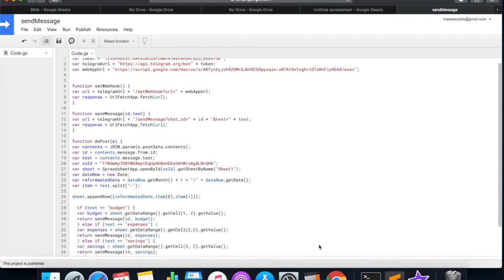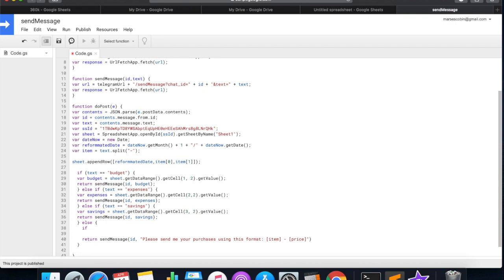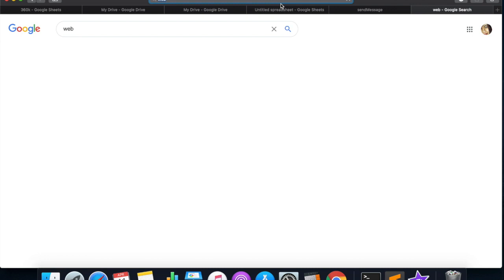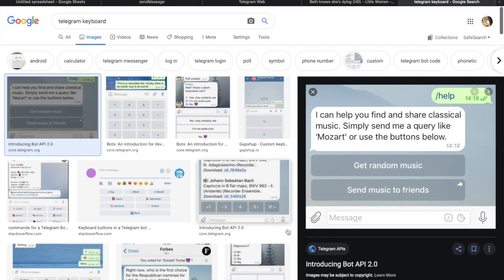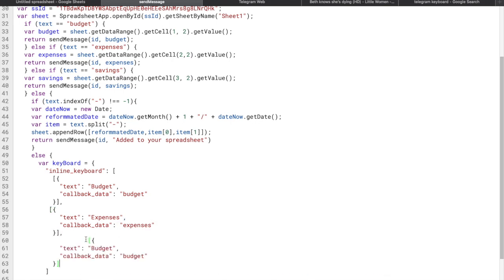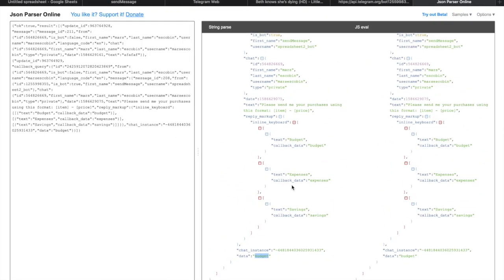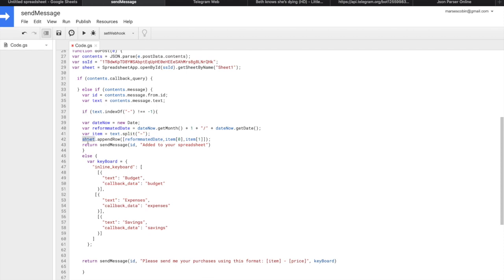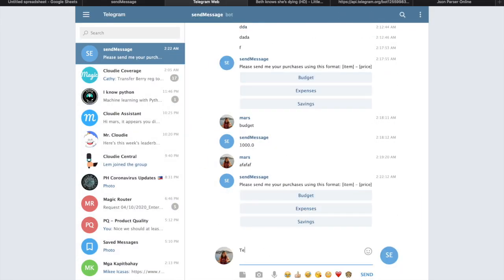How to create inline keyboards in Telegram Bot that interacts with a spreadsheet (Part 3 of 3)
Part 1: Creating a telegram bot
Part 2: Getting our bot to place values inside a cell in a Spreadsheet and getting the sheet to send back values to our bot when we send in some key words
Part 3: Creating inline keyboard inside our bot so we won't need to send in keywords but instead, just press buttons

Mainly dedicate this tutorial to everyone who's been reaching out to me about my Medium post. I hope this helps! And if there are technical concepts in this video that you think you can explain better to your fellow viewers, please share in the comments. It would be much appreciated :)